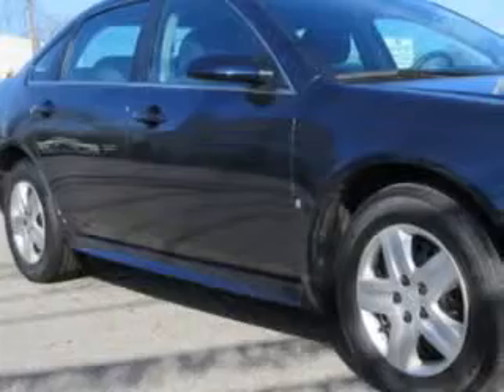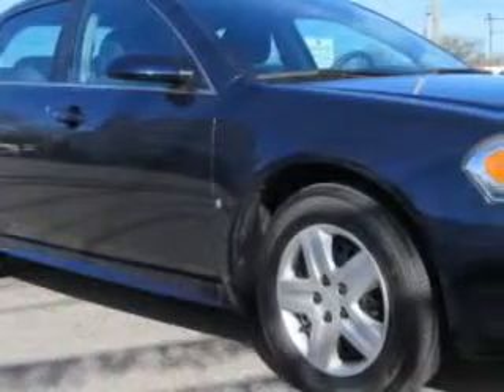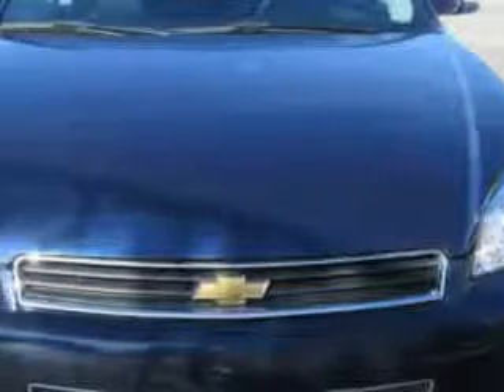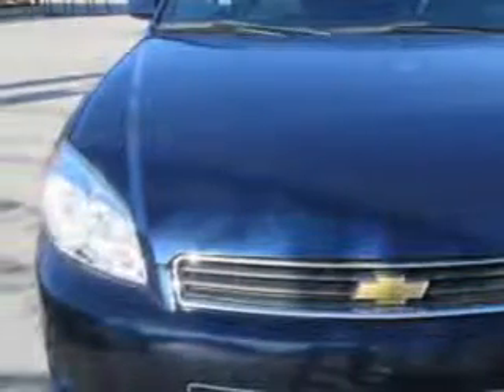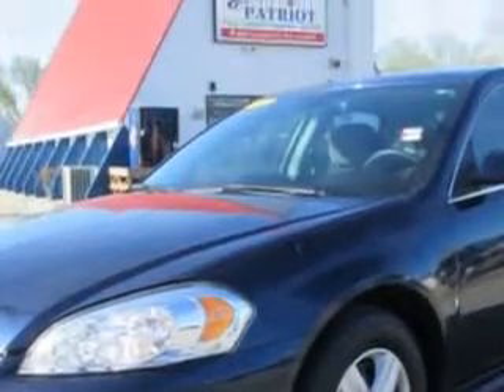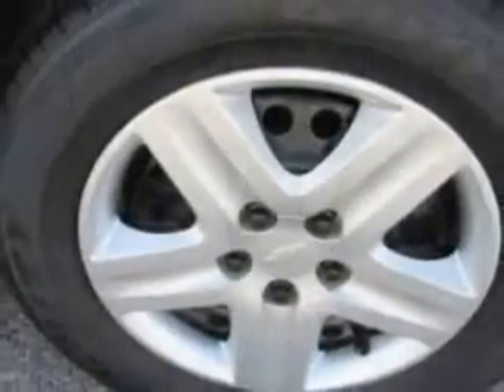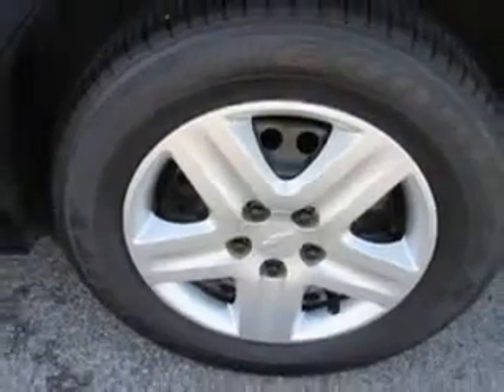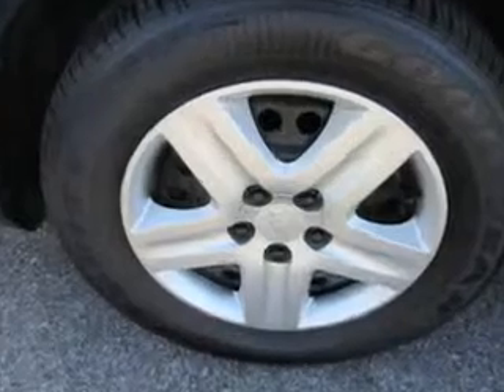2010 Chevrolet Impala Patriot Pre-Owned Superstore Evansville, IN 47711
Chevrolet Impala Imagine driving this Imperial Blue Metallic Chevrolet Impala 4 Dr Sedan, equipped with a 6 Cylinder engine and an automatic transmission with 73,201 miles. Enjoy an impressive 29 miles to the gallon on this great car with features like Windows, Rear Defogger, Suspension, Front Shock Type: Gas Shock Absorbers, Suspension, Rear Coil Over Shock, Suspension, Front Arm Type: Lower Control Arms, Suspension, Front Spring Type: Coil Springs, Suspension, Rear Coil Springs, Suspension, Rear Gas Shock Absorbers, Suspension, Stabilizer Bars: Front And Rear, Power Windows, Windows, Front Wipers: Intermittent, One-Touch Windows: 1, Daytime Running Lights, Security, Theft-Deterrent System, Rear Seats, Rear Heat: Vents, Seats, Front Seat Type: Bucket, Front Suspension Type: Macpherson Struts, Seatbelts, Rear Center Seatbelt: 3-Point, Seatbelts, Seatbelt Pretensioners: Front, Tachometer, Seatbelts, Seatbelt Force Limiters: Front And Rear, and much more. Enjoy the drive, have peace of mind, and drive your entire family in this Chevrolet Impala. See us at Patriot Pre-Owned Superstore today!
MILES: 73,201
VIN:2G1WA5EK1A1135811

1500 N. Boeke Road
Evansville, Indiana 47711